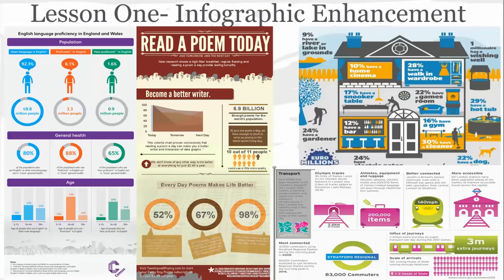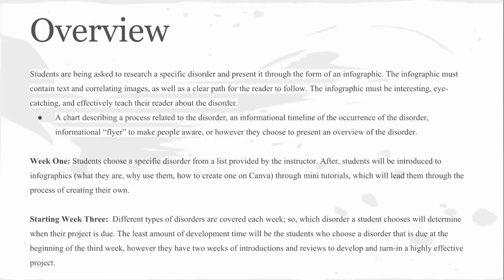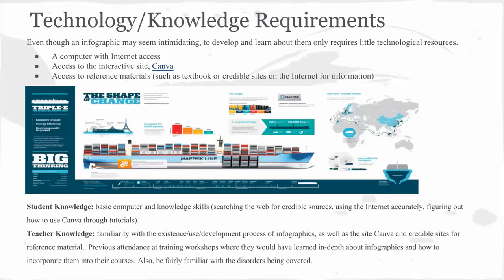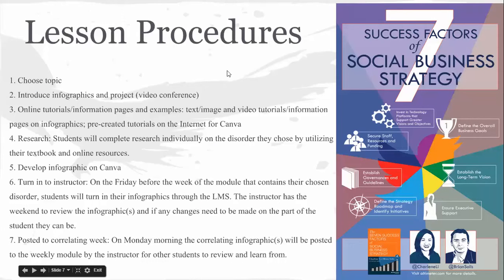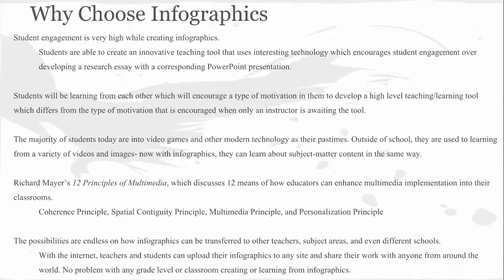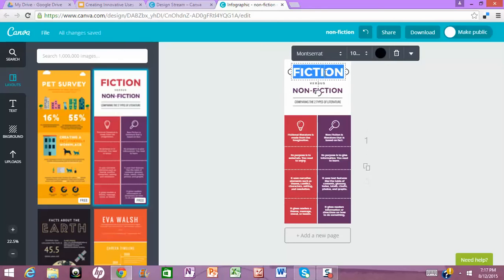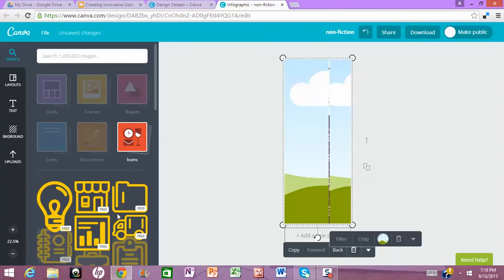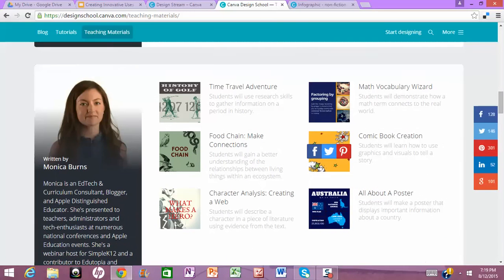Edu 709 Creating Presentation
A screencast presentation of my Creating Project for EDU 709.